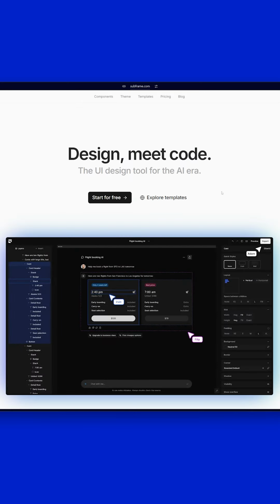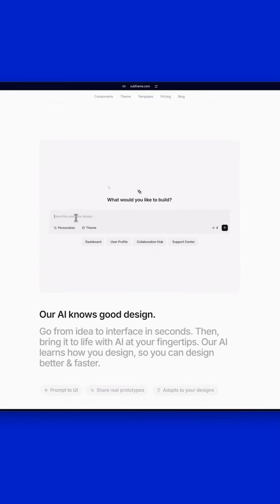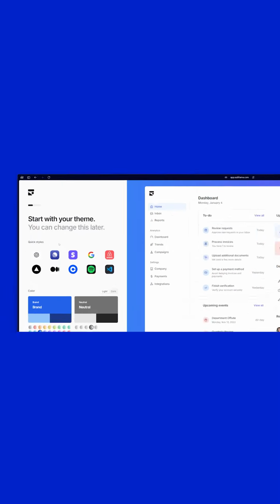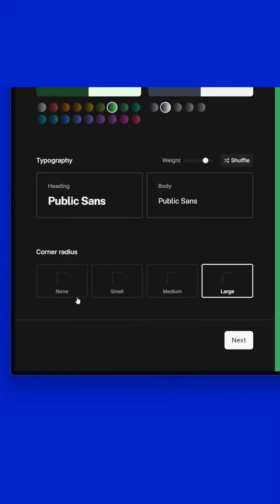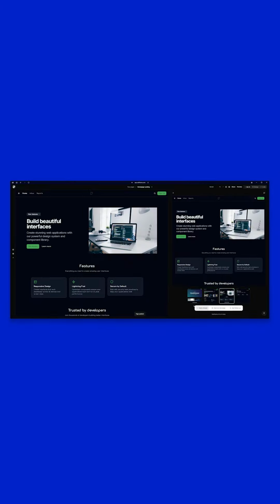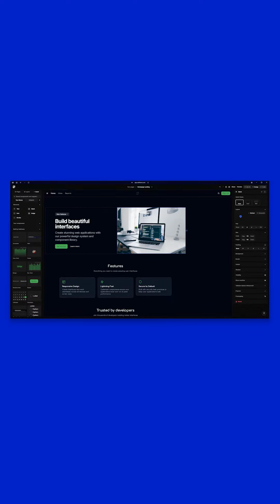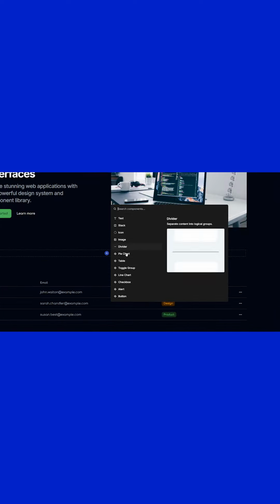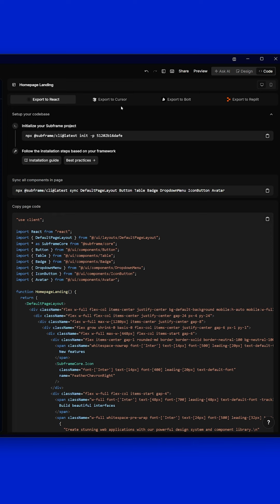The Future of UI Design – No More Static Mockups!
What if your UI designs were already real code? 🚀 Subframe lets you design and build at the same time—no exporting, no handoffs, just seamless design-to-code collaboration.
🔹 Live HTML & CSS
🔹 Instant updates, no rebuilds
🔹 A new way to design UI
Watch how it works!